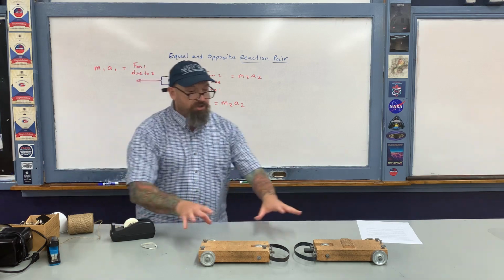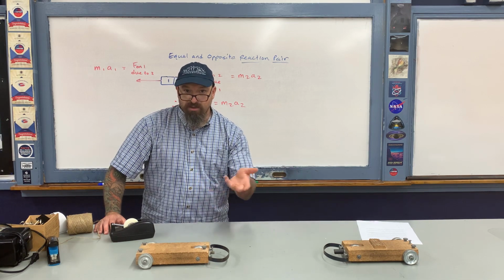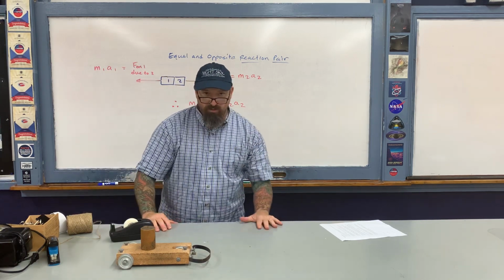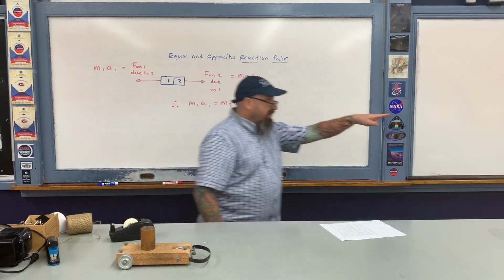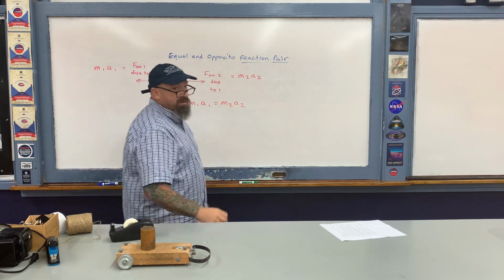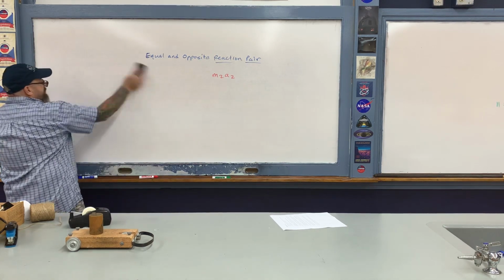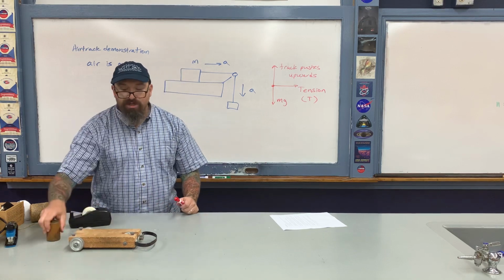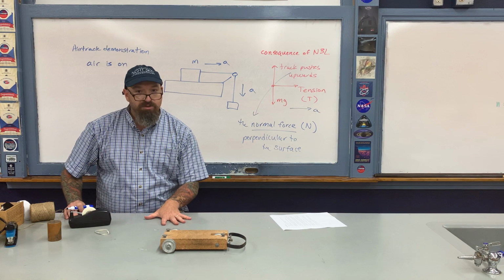Newton’s Laws Qualitative Lectures: Newton’s Third Law Part 2